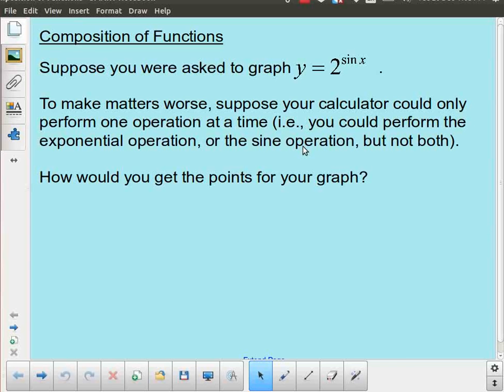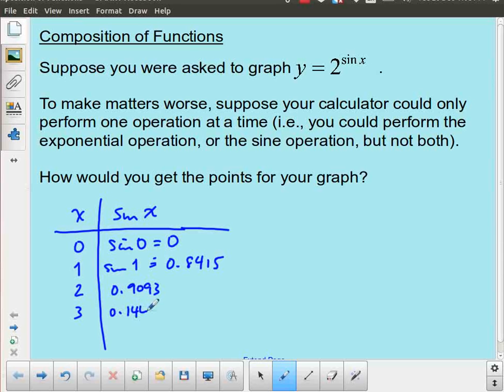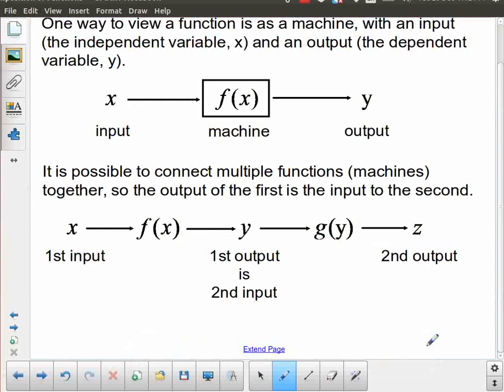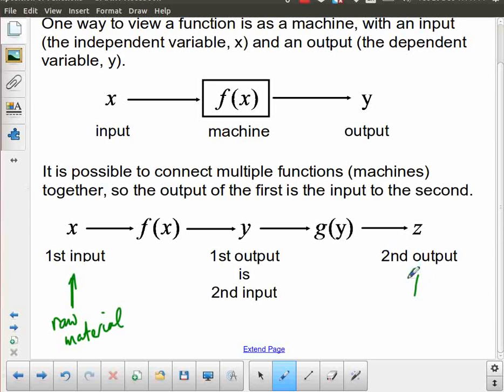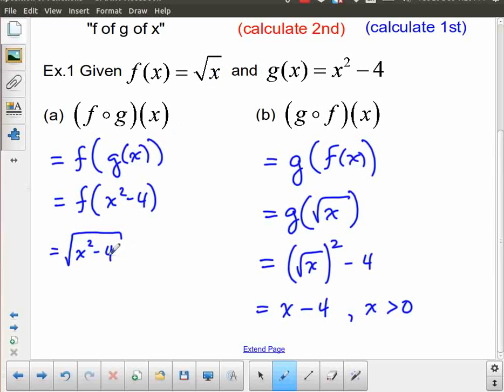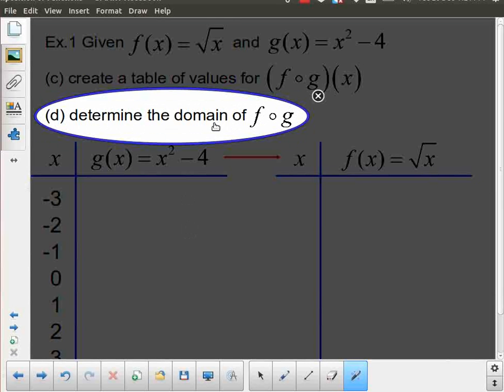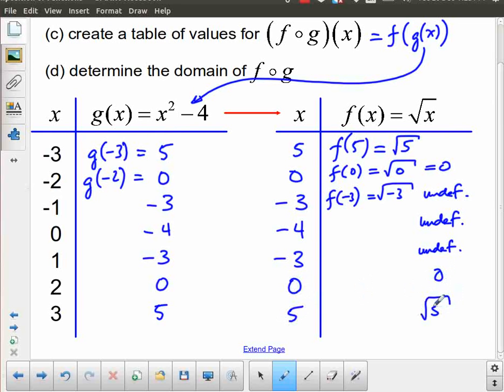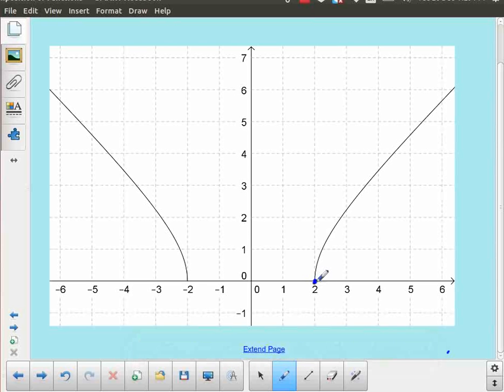MFH4U - Combinations of Functions - Composition of Functions